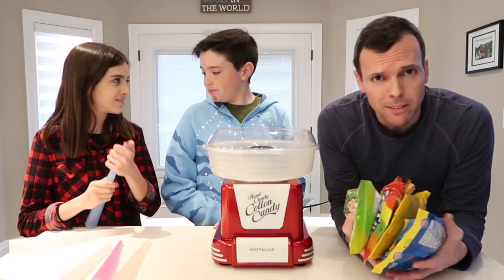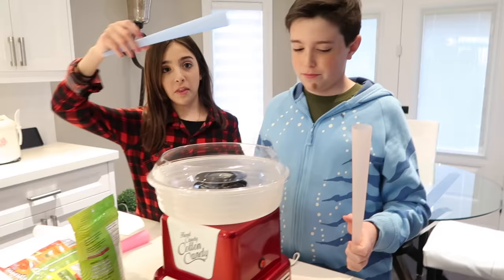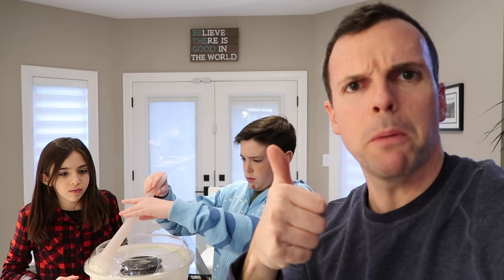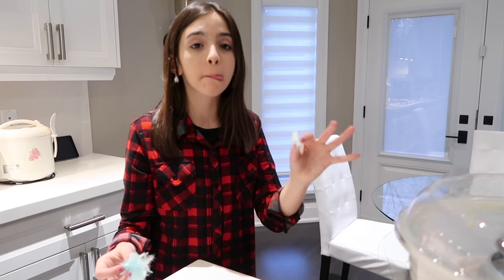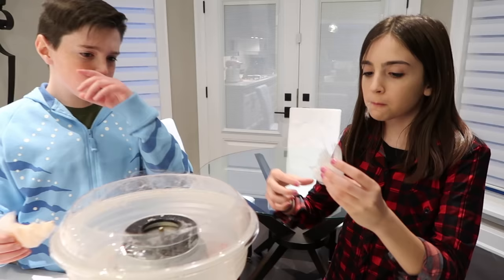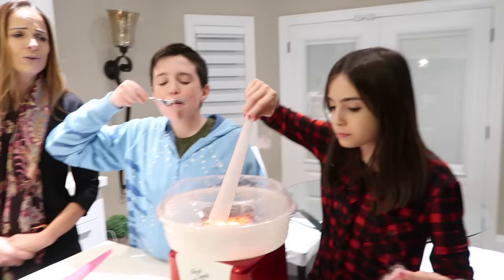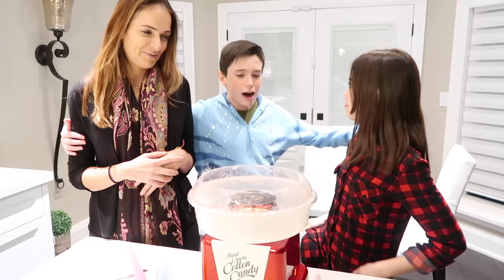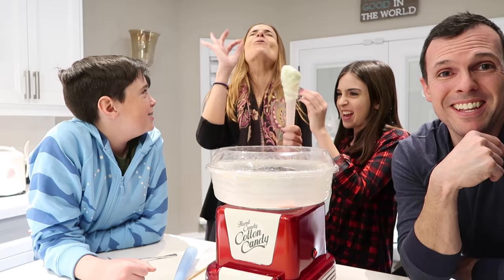COTTON CANDY CHALLENGE!!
The Eh Bee Family is a family of 4 starring Mama Bee, Papa Bee, Mr. Monkey and Miss Monkey! We post new videos 4-5 times a week!
We love posting family friendly comedy skits, compilation videos, pancake challenges, squishy videos, slime videos,  house vlogs, Amazing Vacations and Road Trips!

We also post funny baking and cooking videos. In the past we've made play-doh videos, unboxing videos and even cosplay videos. We love spending time together as a family and our goal is to make as many people as possible. smile.